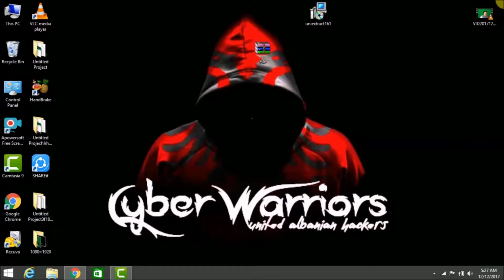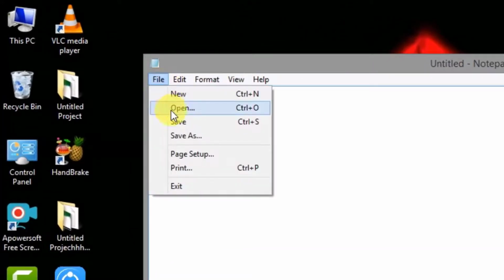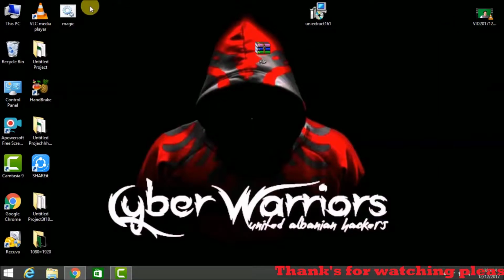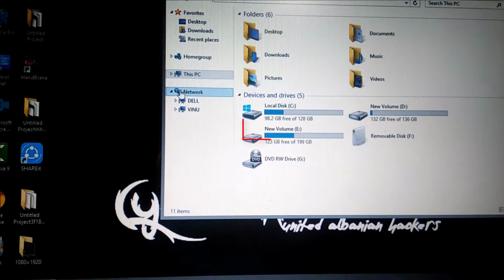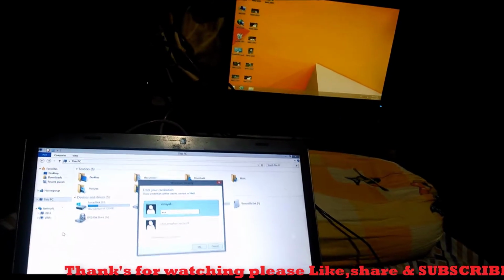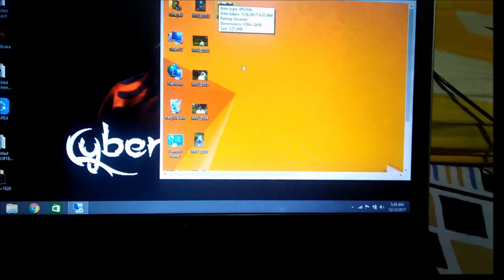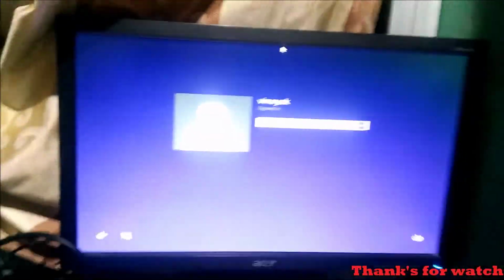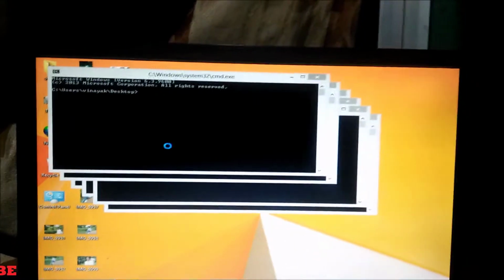Create at your own 👾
Hello Guys,
in this video am going to show you how you can create your own virus.

funny notepads,
notepad computer,
virus maker software,
computer virus programs,
notepad on the computer,
virus hoax websites,,
how to create antivirus server,
send virus,
virus how to,
virus creator,
create antivirus,
make a virus,
virus program code in notepad,
how to make a computer virus pdf,
i want a computer virus,
how easy is it to get a computer virus,
make your own virus,
virus creator software,
notepad bat,
how to make a mac virus,
how to make a fake virus on mac,
how to make a virus in computer,
how to create spyware programs,
create antivirus software,
create mobile virus,
easy virus,
how to create a computer virus pdf,
how to make a virus on android,
how to make an antivirus program,